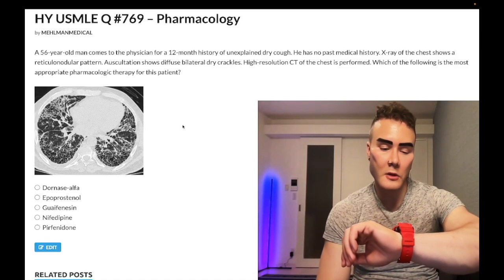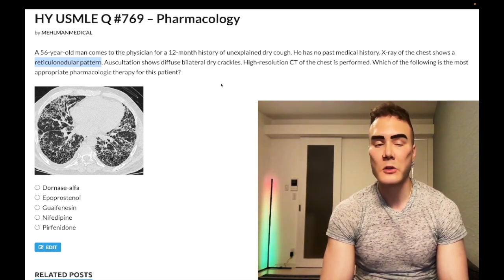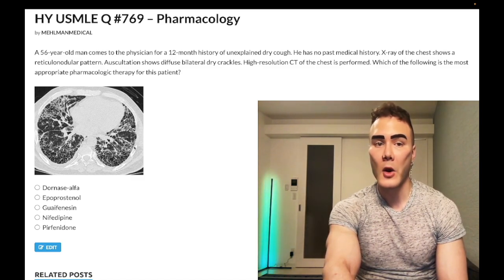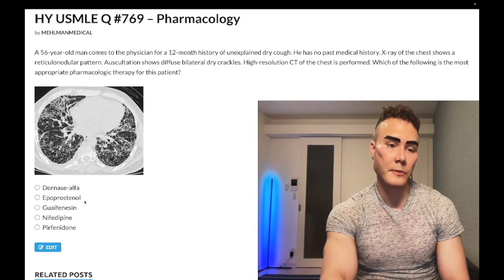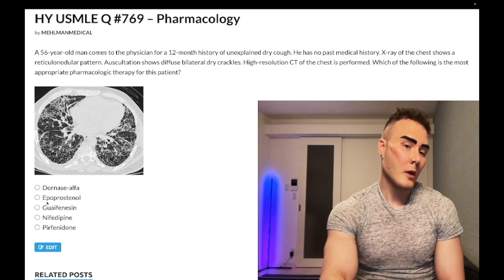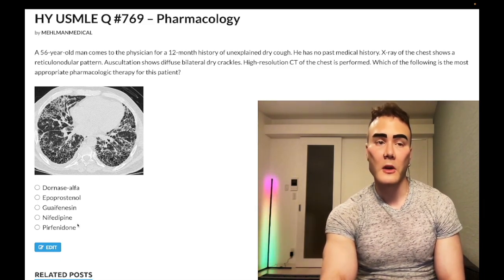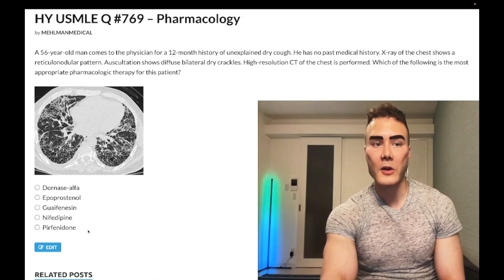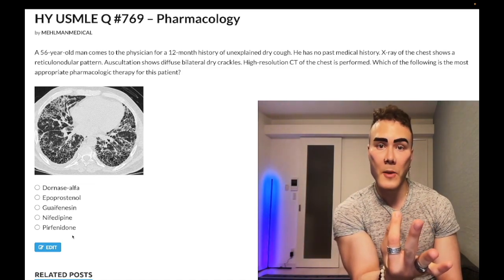HY USMLE Q #769 – Pharmacology